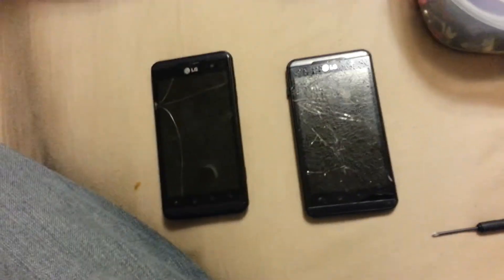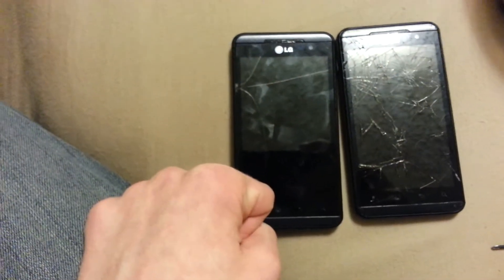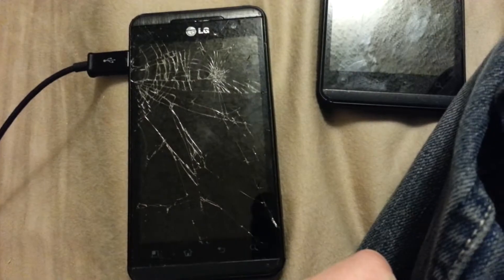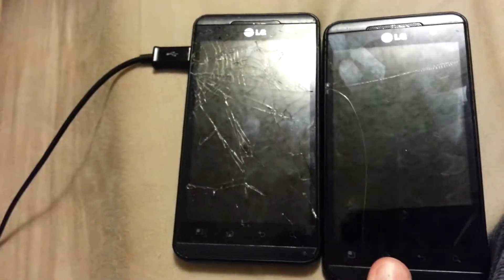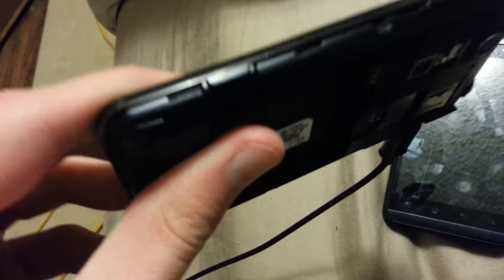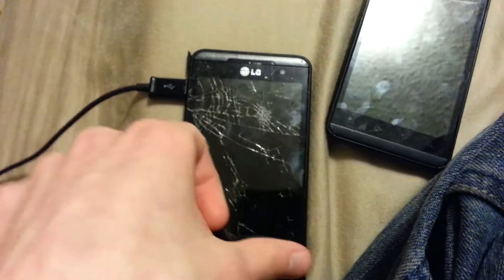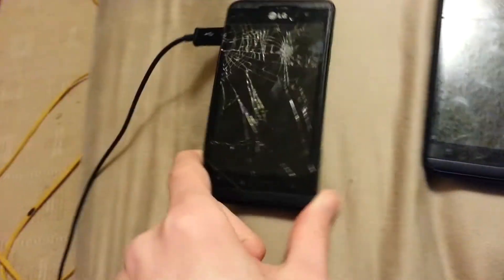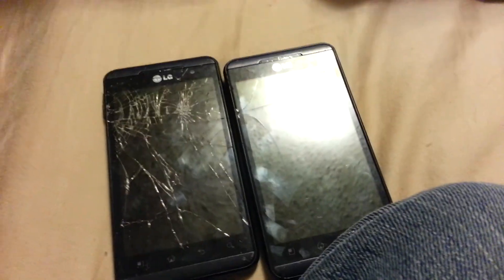Can These LG Thrills Be Fixed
Otherwise known as the optimus 3D these phones are top quality and can preform 3D so I'm hoping I can get them going again.